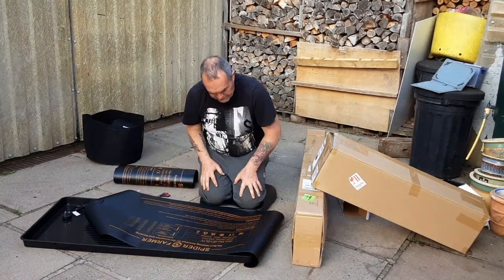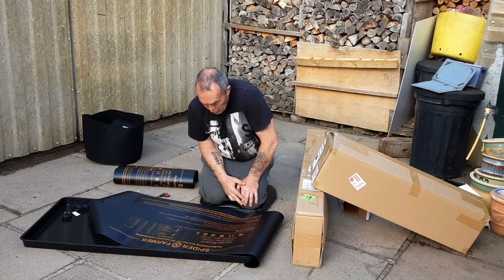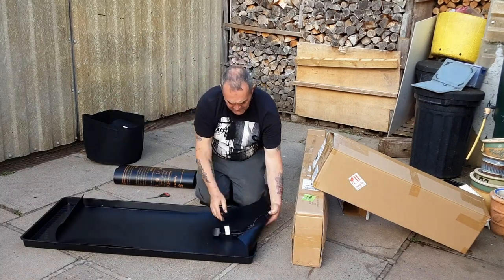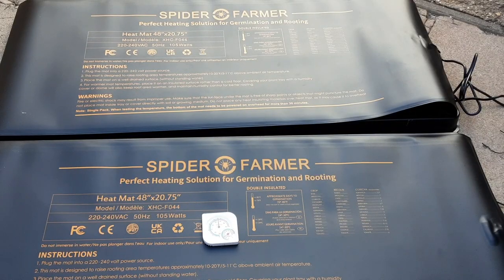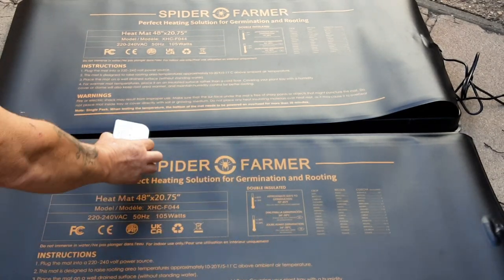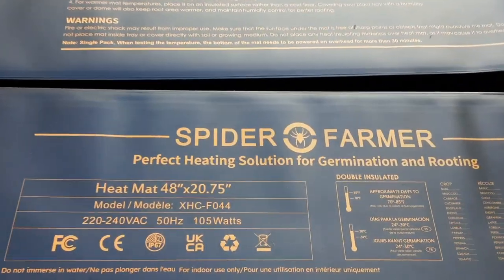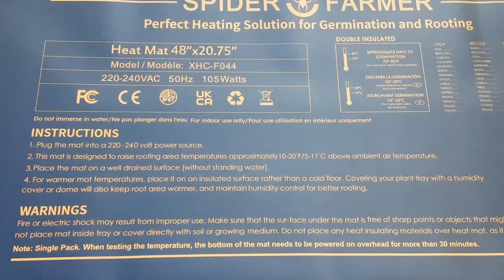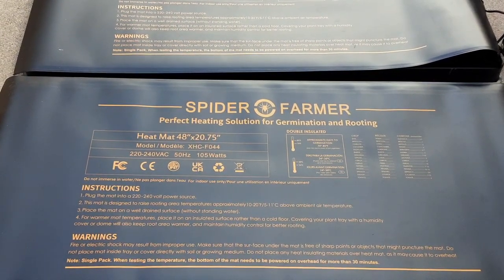Spider Farmer Heat Mats 🌻 SE5000 LED Grow Lights 🌻 SF Grow Tent 🌻 SF 11g Grow Bags 🌻 Part 2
A Complete Growing Kit from Spider Farmer, a personal honest review.

To help with the rats and Motley Dwarf Virus spread by the Carrot Willow Aphid and the Carrot root fly I am going to protect my carrots the best way I know how.